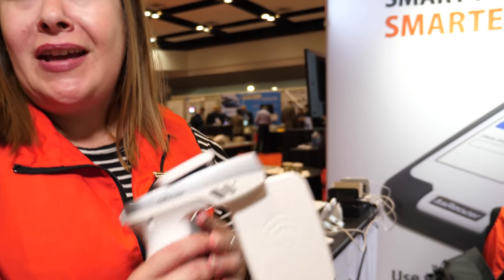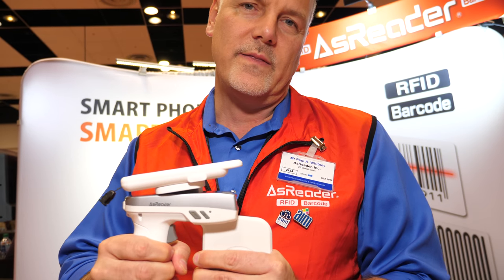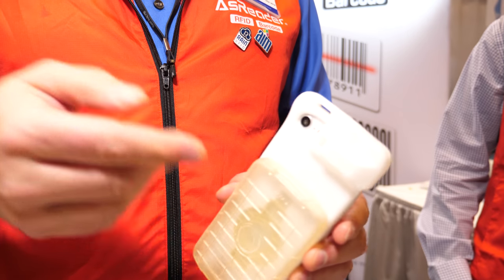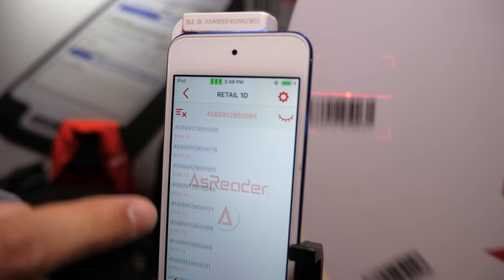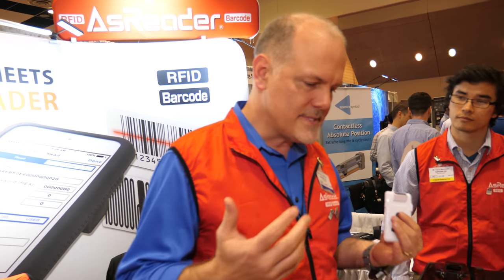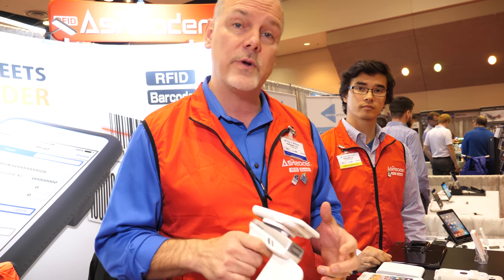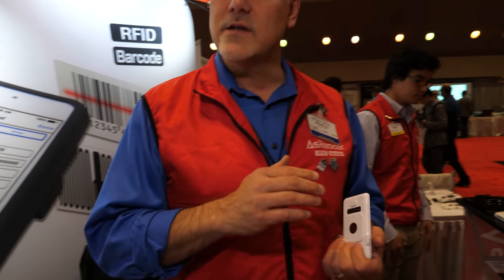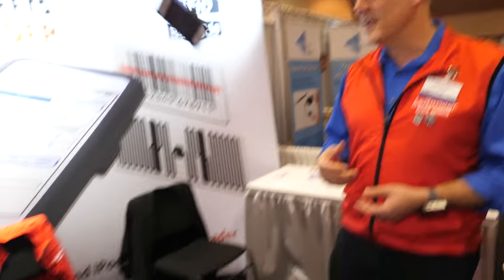Pocket-sized AsReader Barcode Scanner and GUN-Type RFID Reader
At the 2018 IDTechEx Show! in Santa Clara, AsReader, Inc. showcases a variety of hardware consisting of RFID Reader/Writers, 1D and 2D Barcode Scanners and an all-new medical grade battery/wireless charging-sled with case. From a pocket-sized AsReader Barcode Scanner to the 10m/32ft long-distance GUN-Type RFID Reader and/or Barcode Scanner, AsReader hardware is compatible with most iOS devices including: iPhone 8 Plus/7Plus/6sPlus/6Plus, iPhone 8/7/6s/6, iPhone SE/5s/5, iPod touch 6th/5th Generation and iPad mini 3/2/1. AsReader’s handheld sleds are available with a white or black case for tracking logistics, healthcare patients & medications, retail inventory cycle-counts &markdowns, and event management. AsReader also takes orders for Android users with a small MoQ.